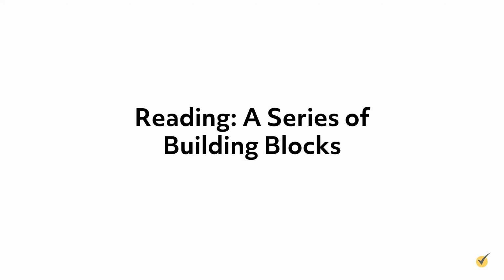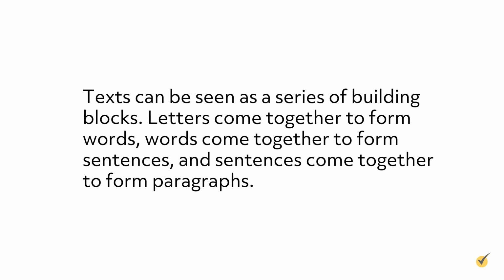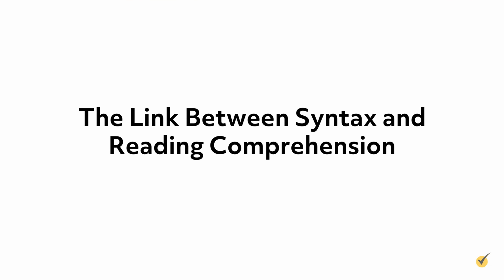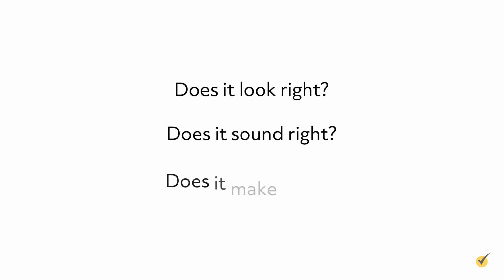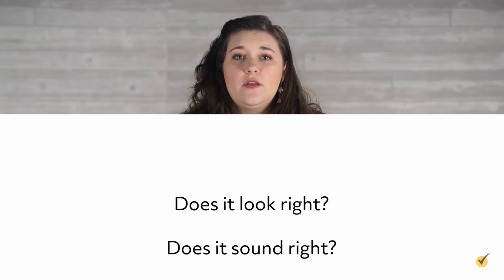The Link Between Grammar Skills and Reading Comprehension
In this video, we will define grammar and explain the role it plays in reading comprehension. We will also describe some instructional practices used to teach grammar—and therefore assist reading comprehension—in students of different ages.